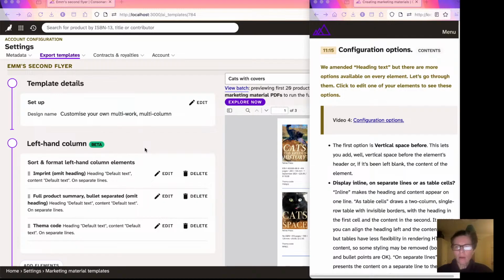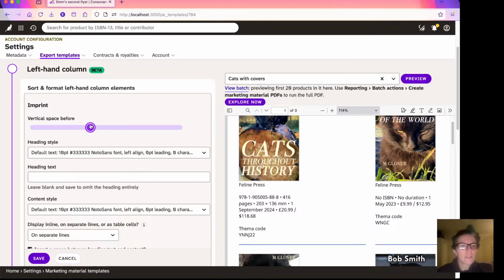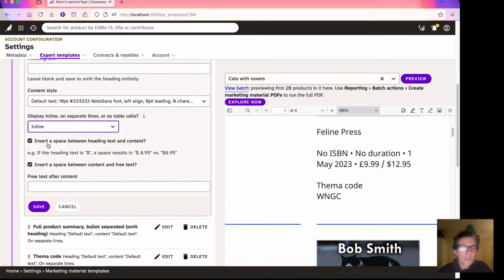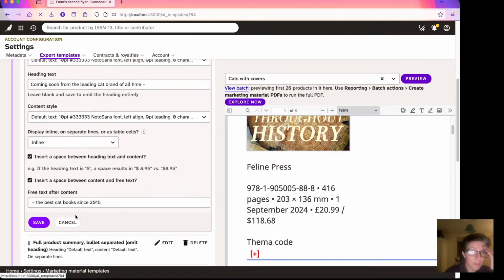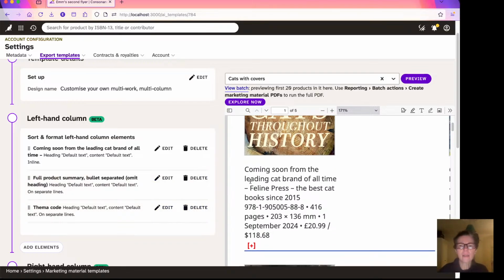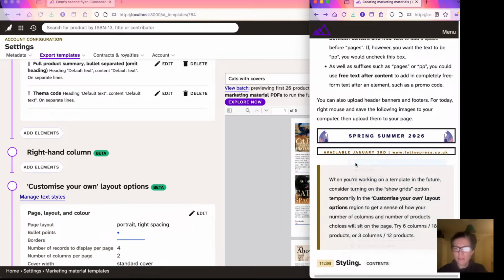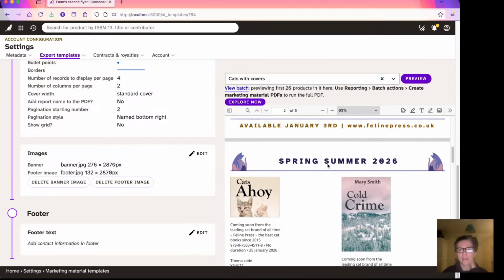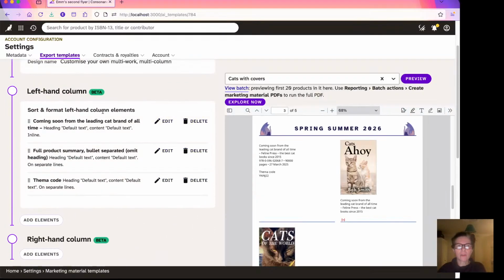Consonance marketing materials training 4: configuration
4: Configuration